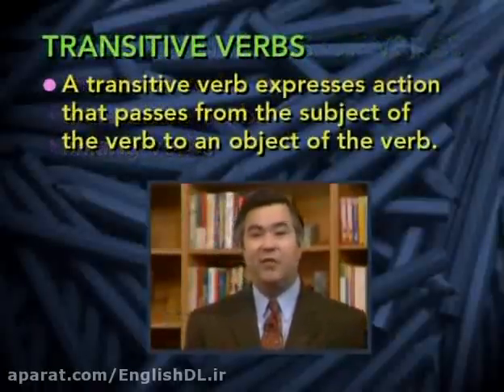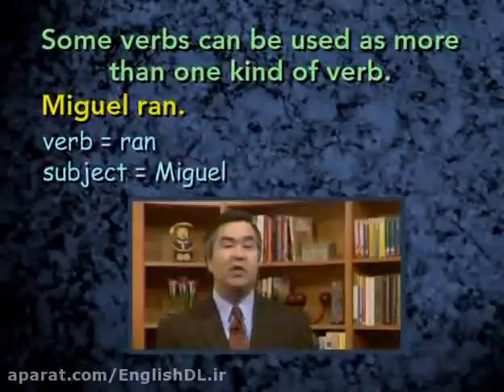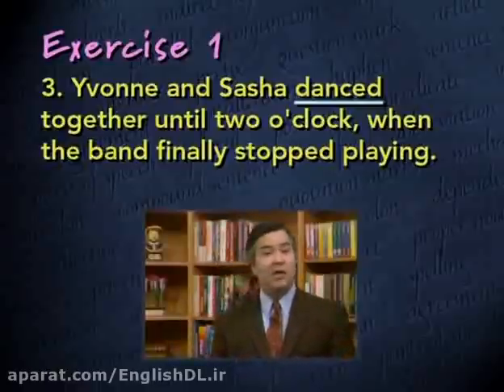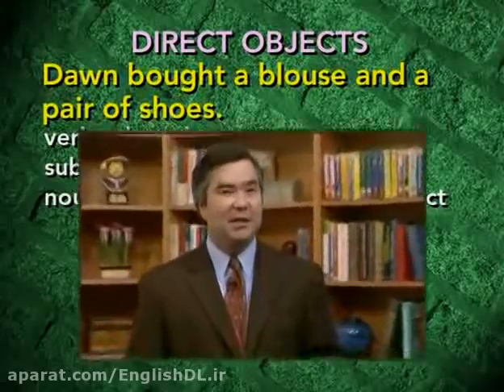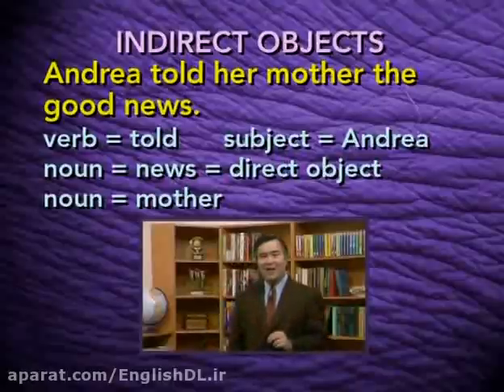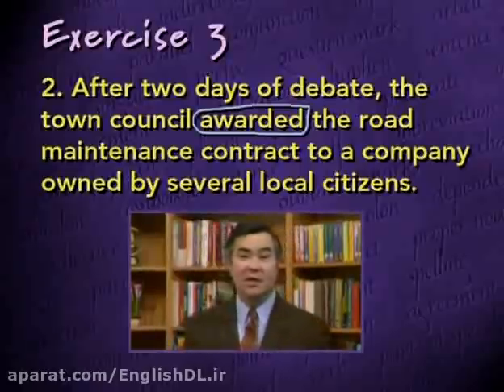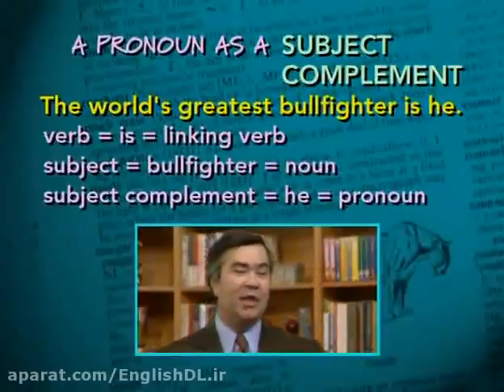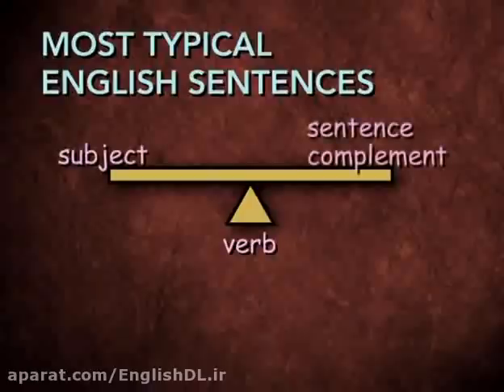An online playback of Teaching English Grammar Lesson 3 by Professor Rahmani